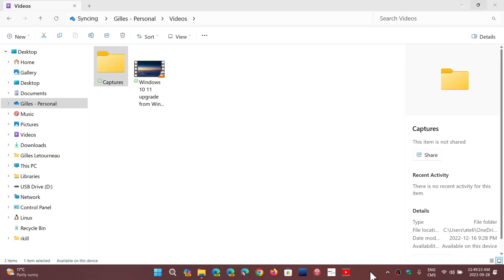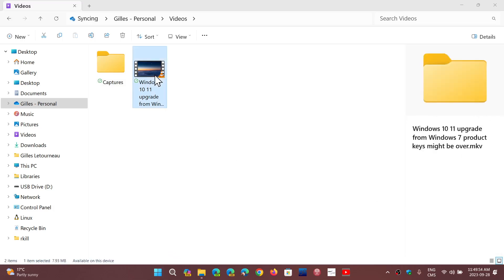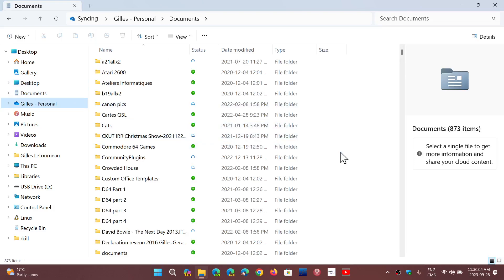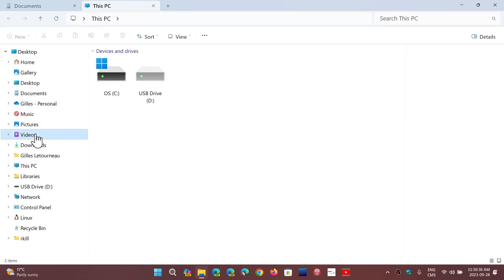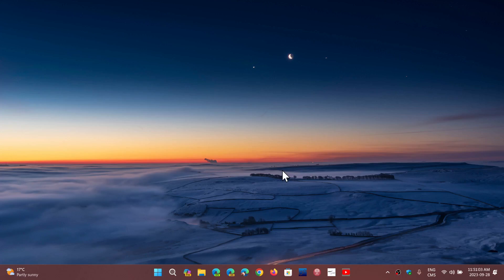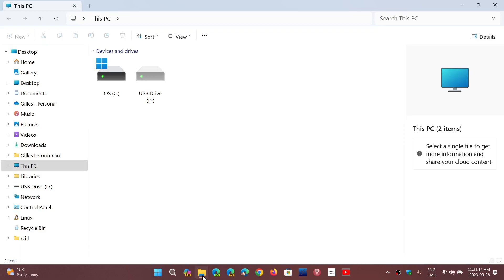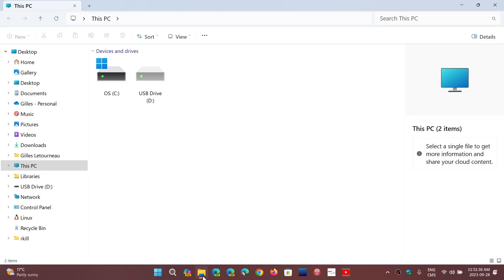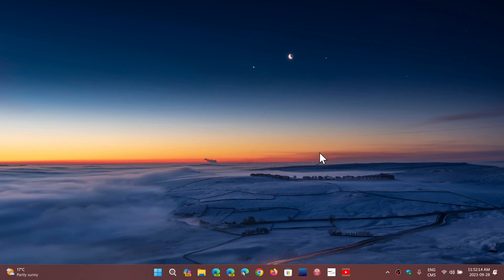Windows 11 22H2 Moment 4 brings new file explorer and compressed archive RAR 7zip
File explorer has been updated and there are new file archive features